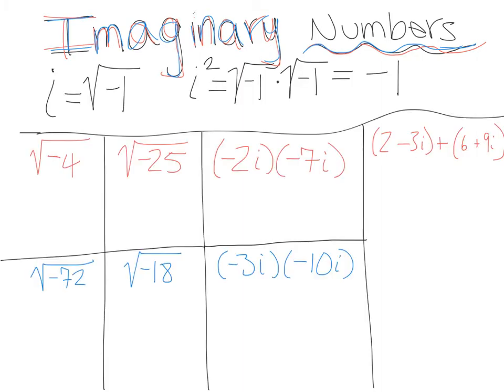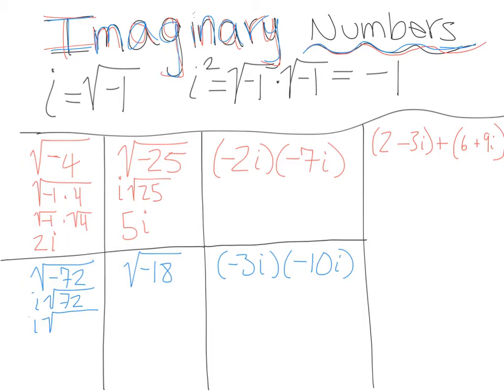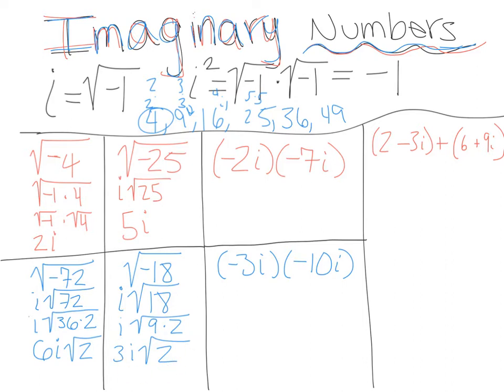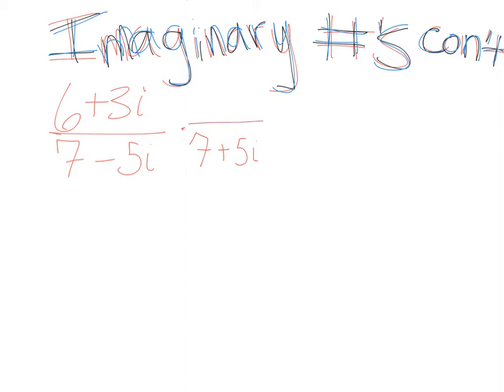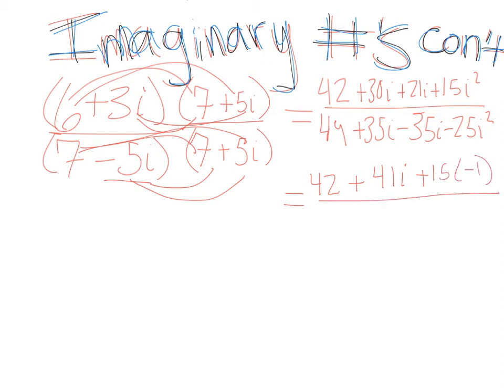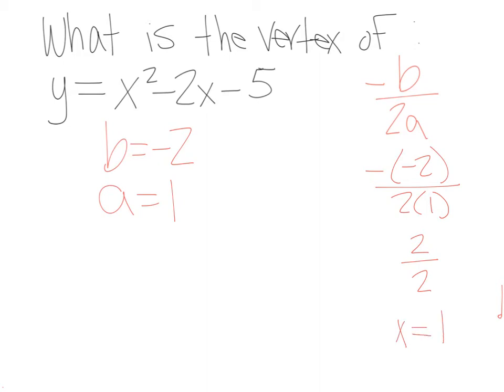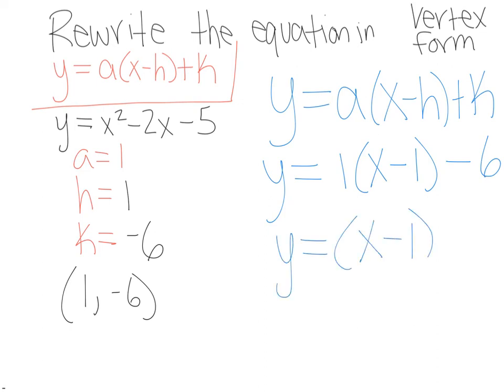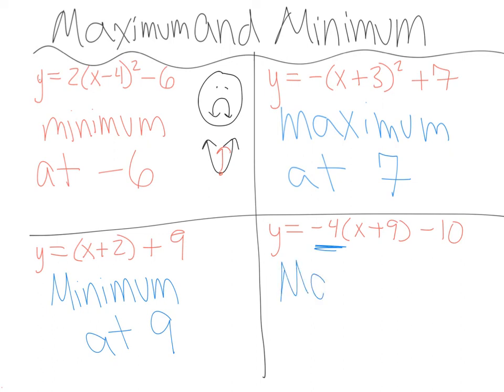Unit 3 Review Part 2